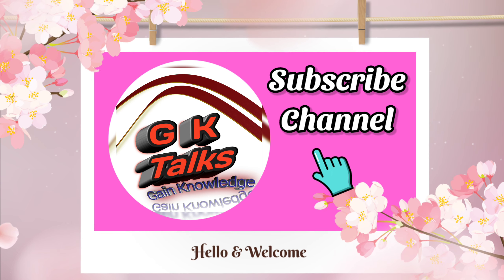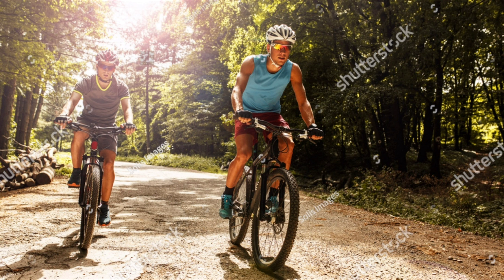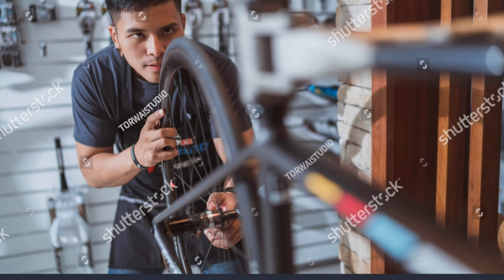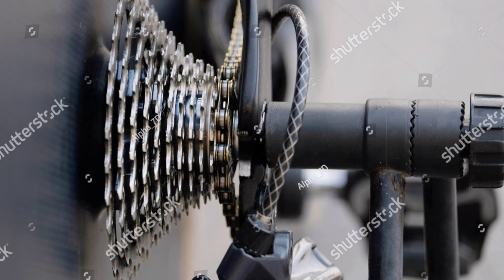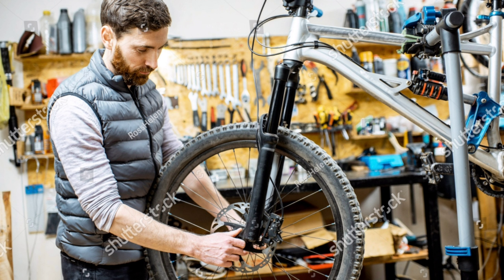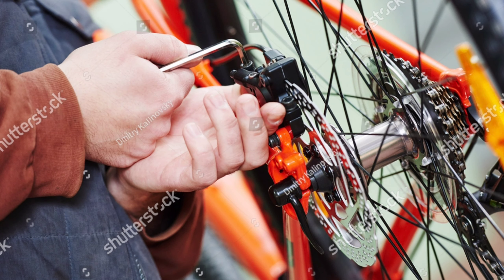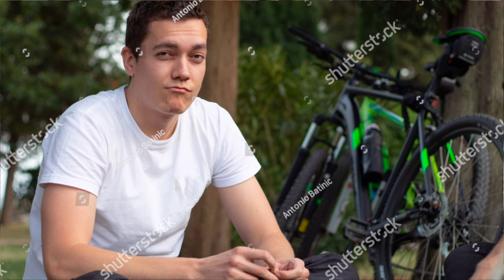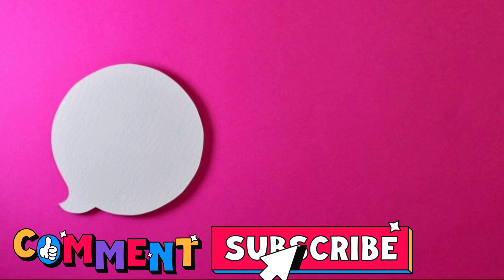Class 7 English | A bicycle in good repair | Honeycomb| Summary| Moral| Explanation| Ncert solutions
A bicycle in good repair English Class 7  Honeycomb , Summary , Moral ,Explanation , Ncert cbse

One of the friend of the author suggested that the two should go for a bicycle ride the next day. The author reached the place half an hour before his friend and was waiting for him in the garden. The author's friend enquired about his bicycle and then gave it a shake holding its front wheel and the fork. After a while the man took out the front wheel of the cycle while the author was away for a while looking for a hammer.
After applying his tricks on the cycle, author's friend seemed to be contended and now wanted to put all the pieces  intoab their place. It took a lot of time and a great effort. The process revealed that his friend was inexperienced and knew nothing about repairing a bicycle. After struggling for many hours his friend was able to somehow fix the different parts of the bicycle. The author took him to his back kitchen where his friend cleaned himself and then the author sent him back to his home.

1. Kitchen & Home Appliance
2. Women Beauty & Accessories
3. Computer & Accessories
4. Games & Toys
5. Women Shoes & Sandals
6. Puppy Diet
7. Electronics
8. Mobiles & Tablets
9. Head Phones
10. Home Theatre, TV & Video
11. Camera & Photography
12. Car and Vehicle Electricals
13. Video Games A
14. eBooks Readers & Accessories
15. Books
16. Watches
17. Footwear
18. Movies & TV
19. Audio

Gktalksgainknowledge
Gktalks
GK Talks
GK